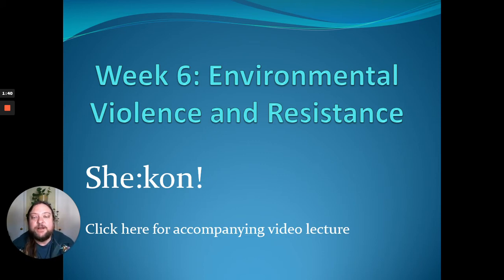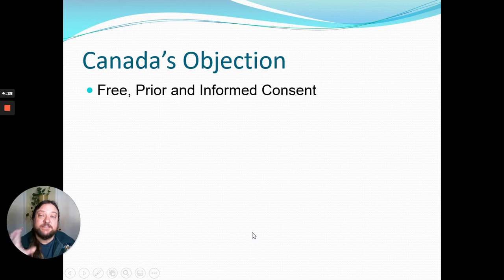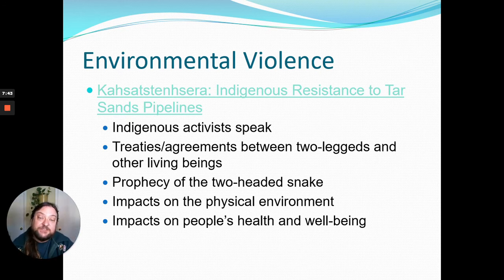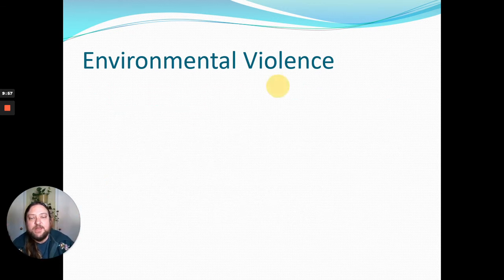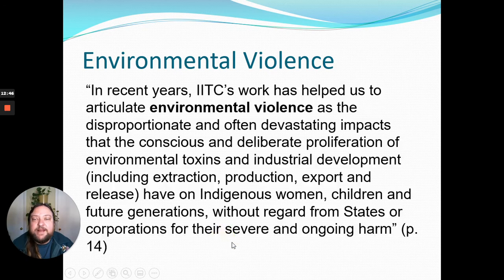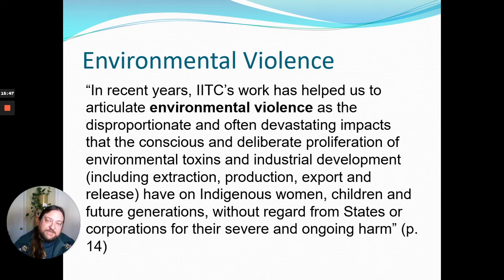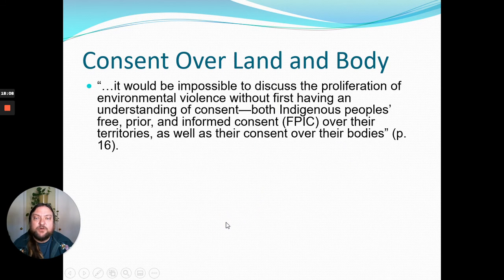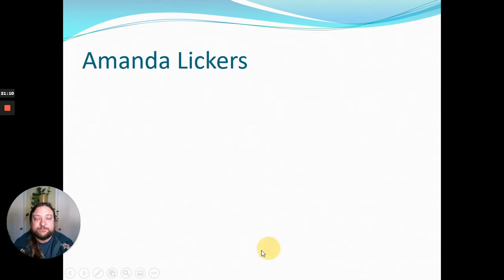W21 Np Week 6 - Environmental Violence